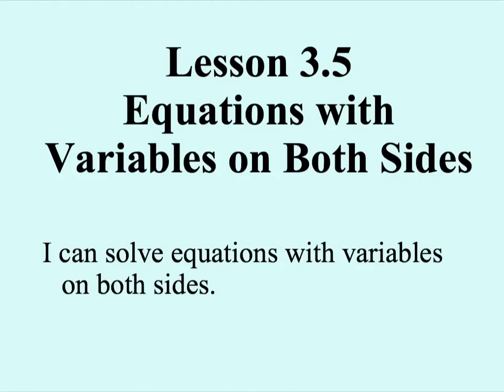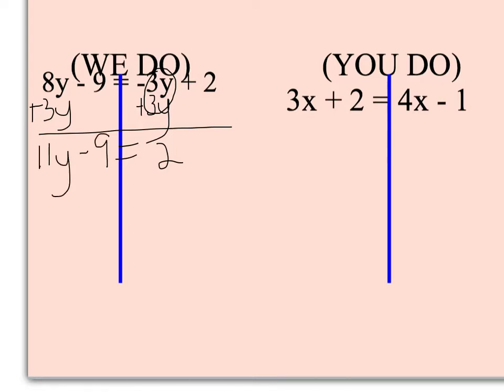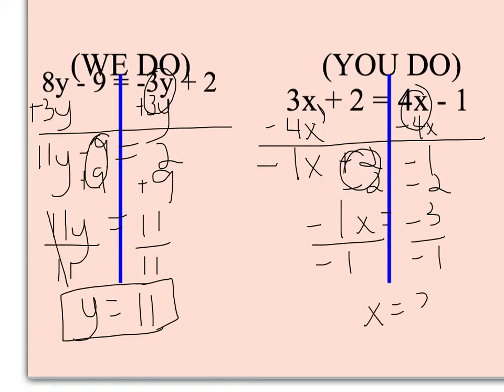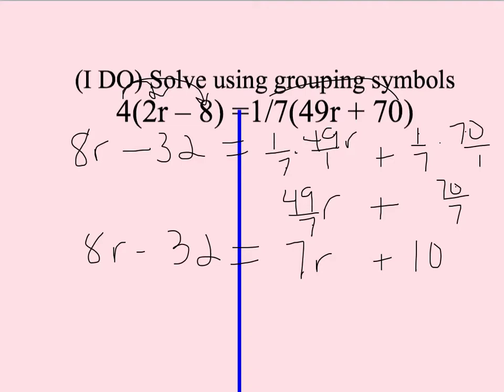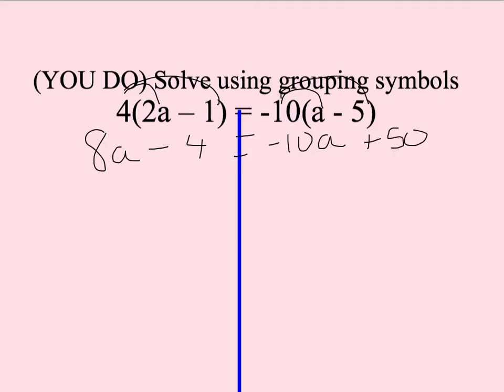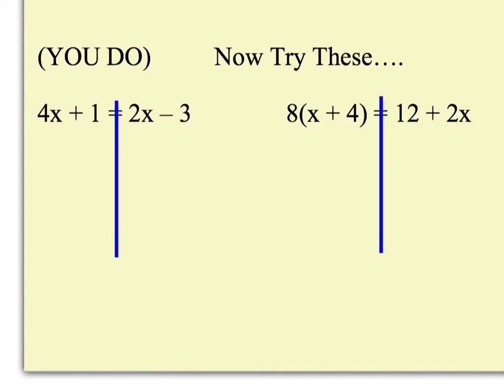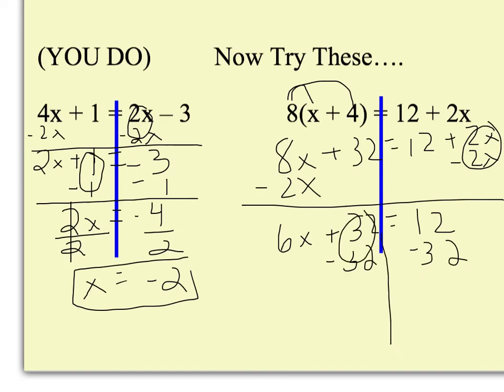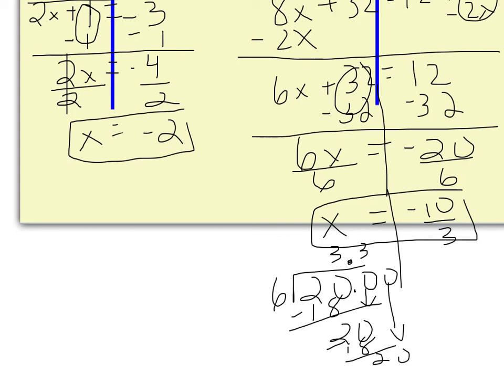Lesson 3-5 Equ w Var both sides pt 1